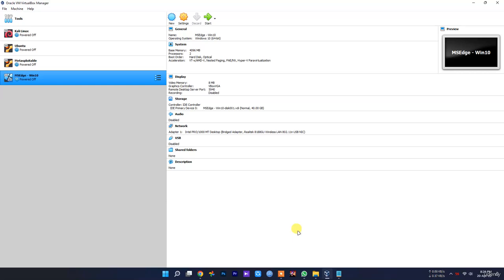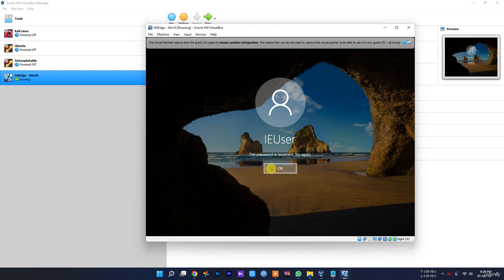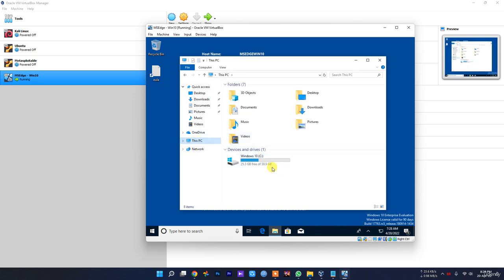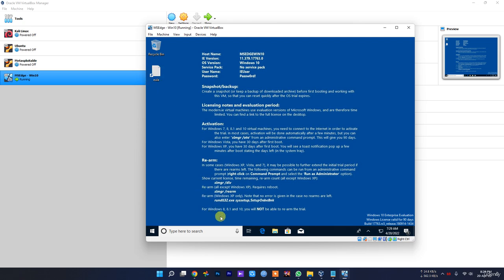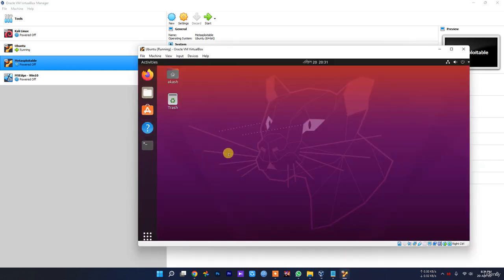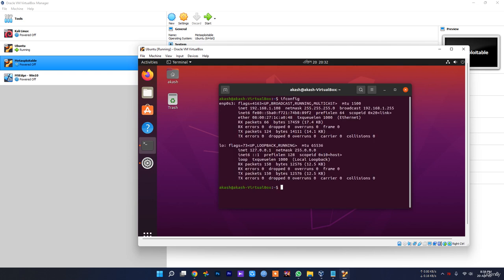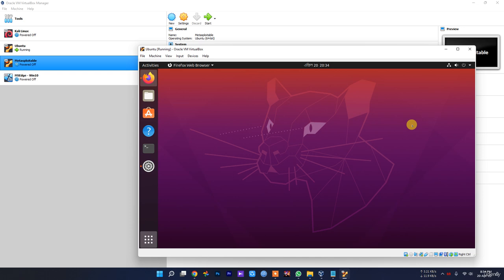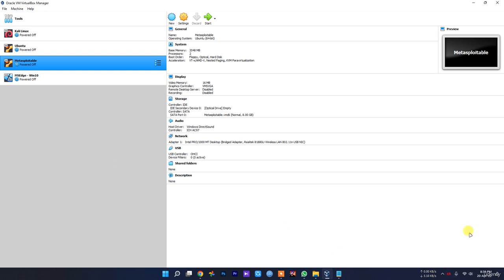19 All Windows Systems, Mac OS X & Ubuntu Basics to Advanced